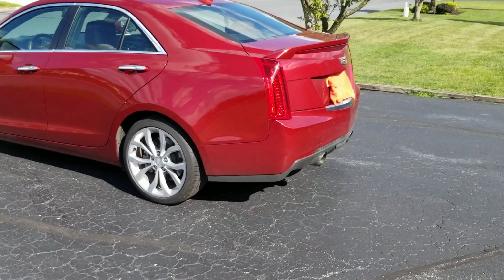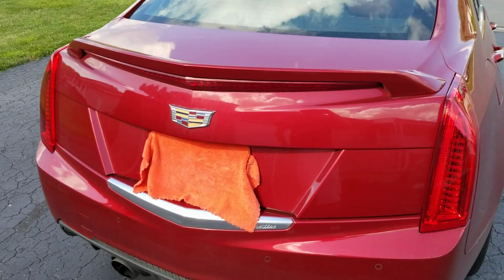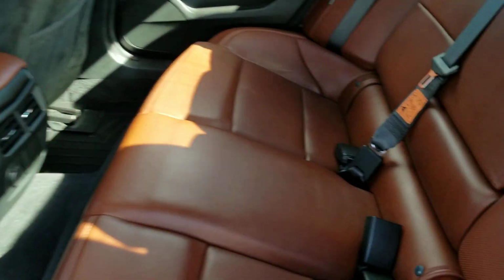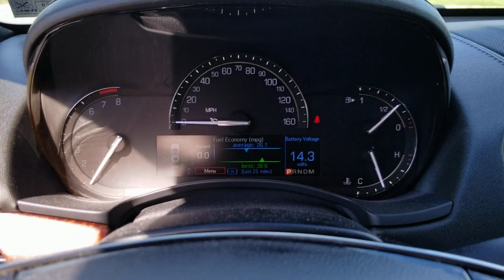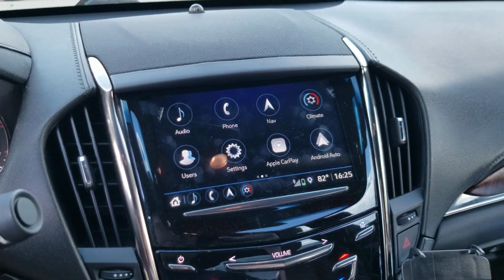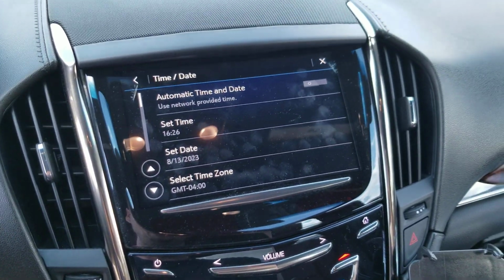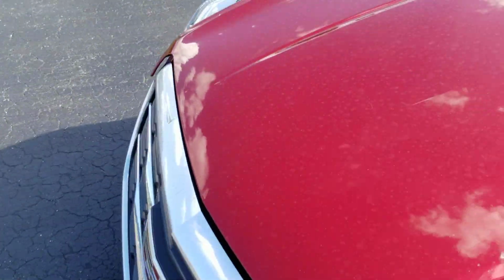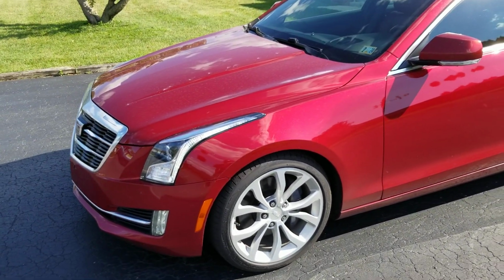2018 Cadillac ATS modifications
Showing some of my mods on my 2018 Cadillac ATS. Also mention some of the things I like about this car.